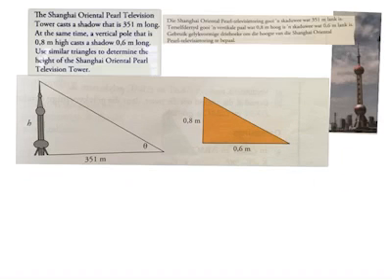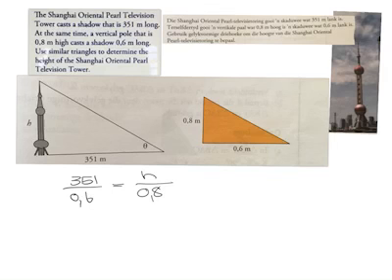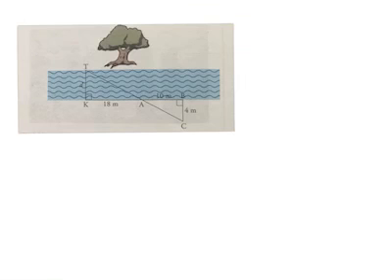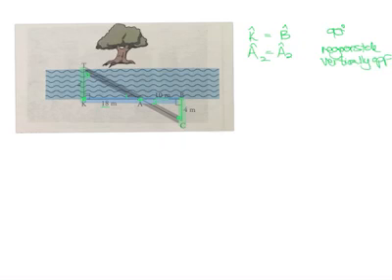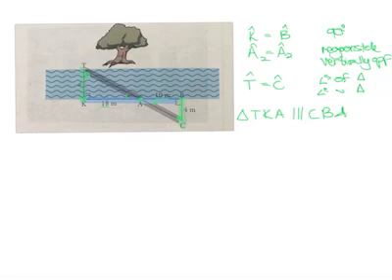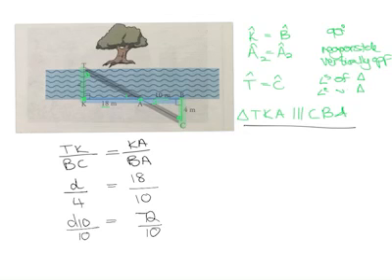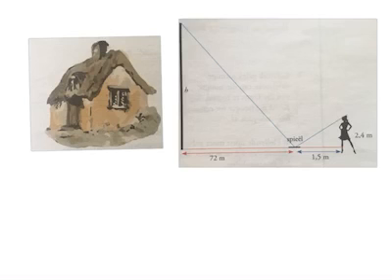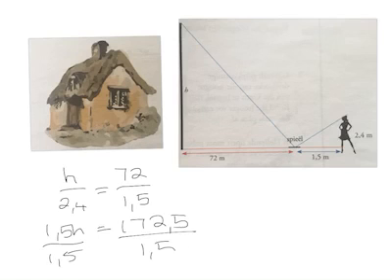Gelykvormigheid /Similarly praktiese voorbeelde